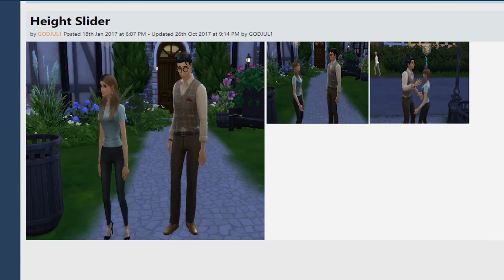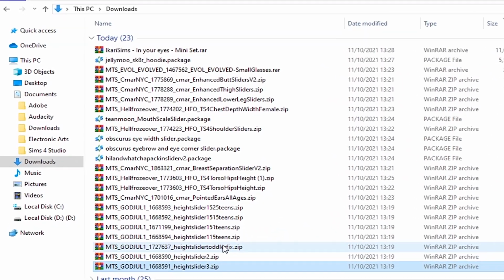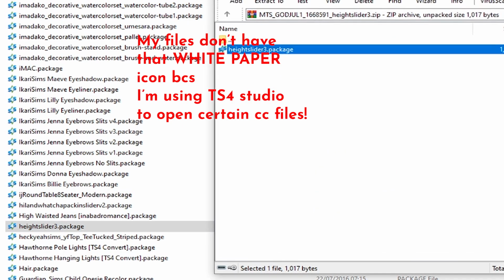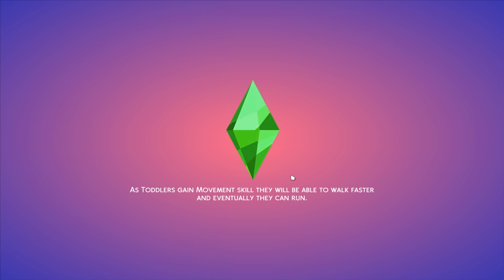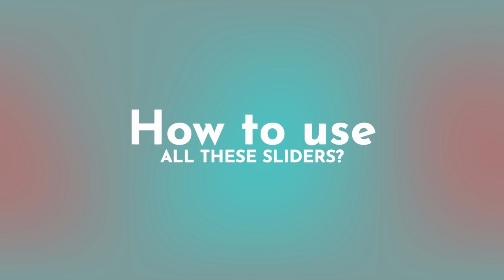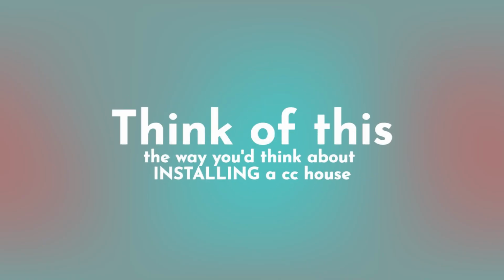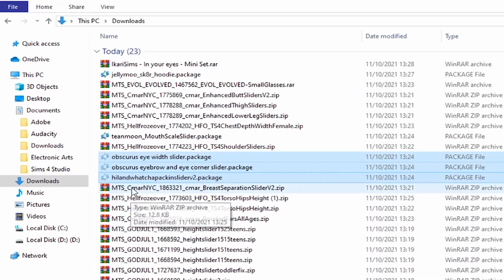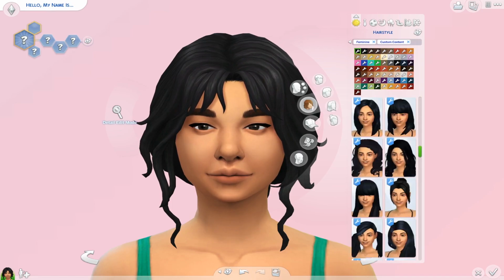BEST Sims 4 CC & sliders for CAS you *absolutely* NEED to try 😱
You'll never go back to using base game CAS... These Sims 4 sliders & cc are definitely going to change your whole Sims 4 Create a Sim in 2021!
Ever wanted to use Sims 4 cc or Sims 4 slider mods in Create a Sim? Today's video shows you how to properly use & download Sims 4 cc & sliders on MAC/Windows so that you can spice up your Sims 4 CAS!
Let me know if you managed to understand how to use sliders/CC/mods in Sims 4 Create a Sim & don't hesitate to ask me further questions in regards to how to use/download CC or sliders for Sims 4 on MAC/laptop/Windows!

So these Sims 4 mod sliders & cc are SO good that you'll never go back to using base game CAS!! Ever wanted to use Sims 4 sliders or cc on MAC/laptop/pc, but did not know how to? Thankfully, this video explains everything about Sims 4 cc & sliders (how to download, install and use Sims 4 sliders and custom content in CAS) and so I basically got you covered!
Let me know in the comments if you're still confused about how to download Sims 4 CC on Windows/Mac or how to use cc in Sims 4 Create a Sim and I'll make sure to help you out to the best of my ability!